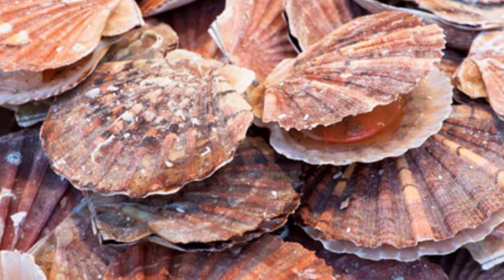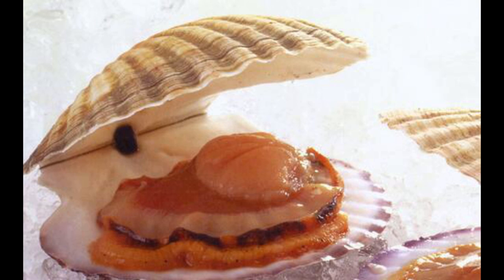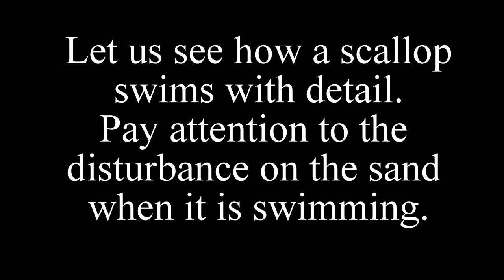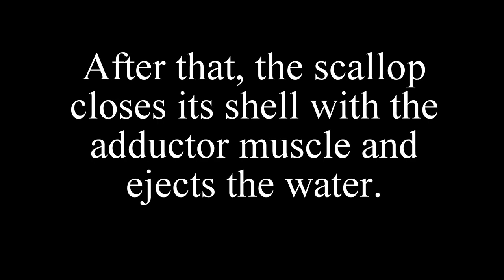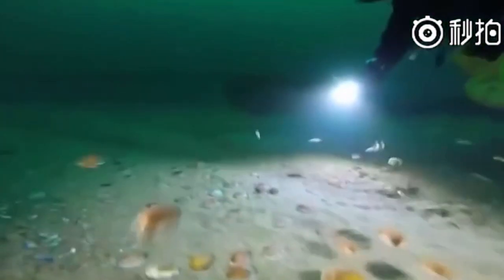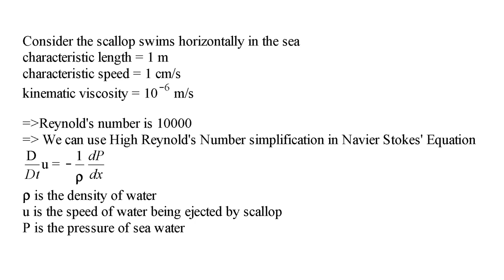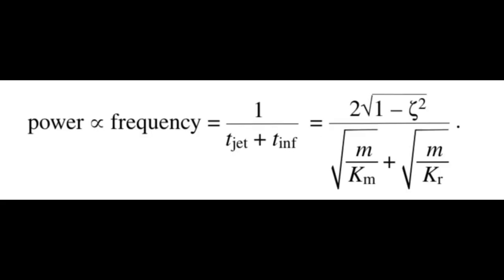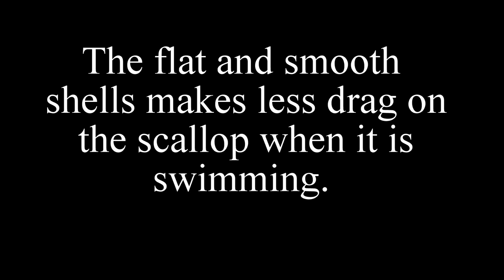How Scallops Swim (Assignment QPEI)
Qiantong Pei's video assignment project for OCEA5311, Dalhousie University.